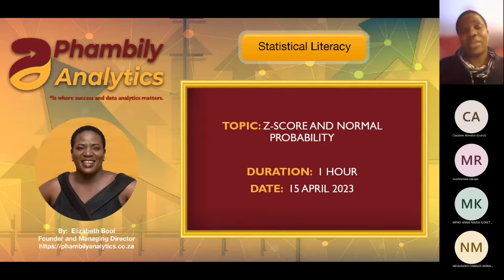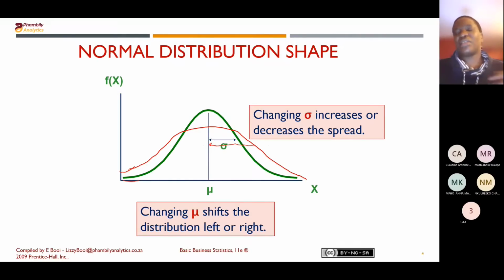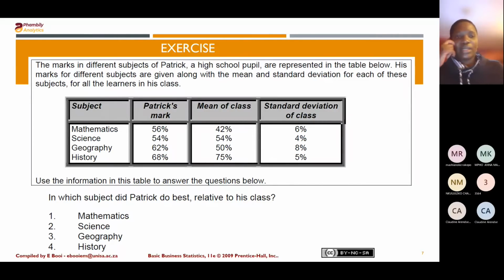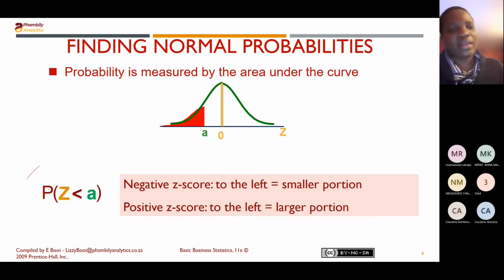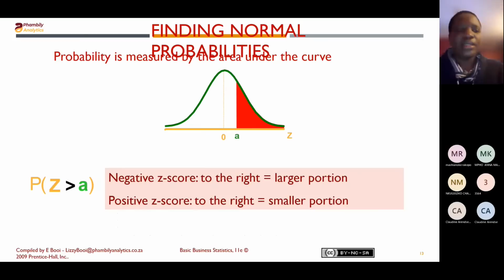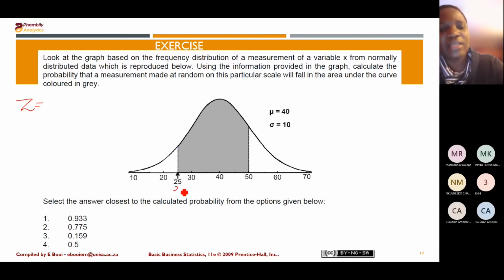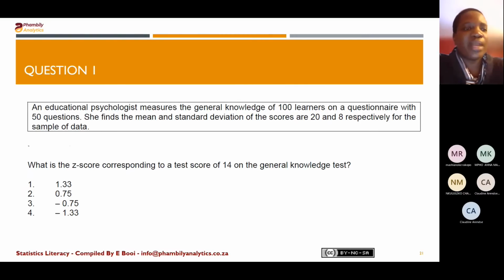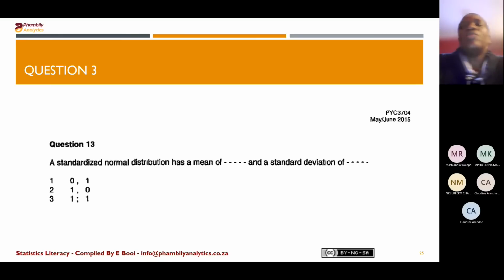PYC3704 Z-Score and Normal Probability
This session covers how to calculate the z-score and find a normal probability.

To join future FREE online sessions every Tuesday(18h30 - 19h30 SAST) and Saturday (11h30 - 12h30 SAST) click on this

The material used in the session was curated from different sources:
UNISA PYC2704 Module Study guide, tutorial letter and Past exam papers